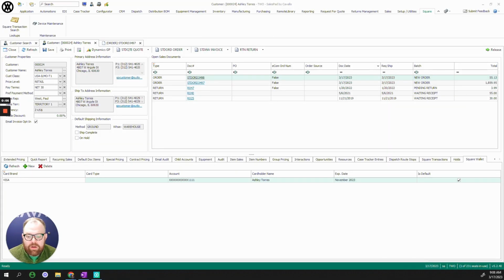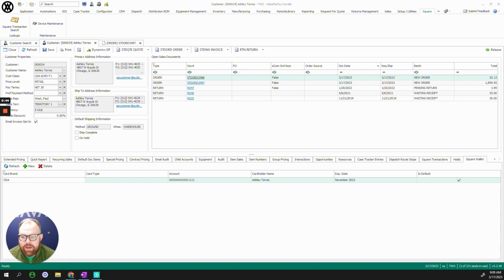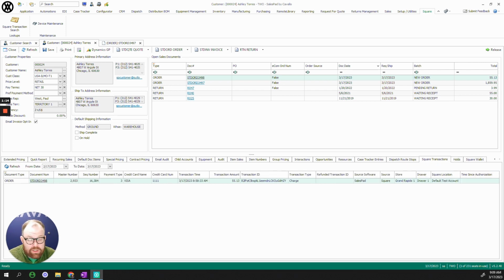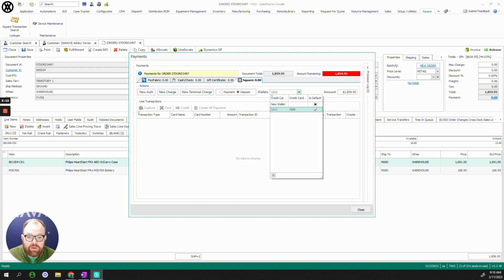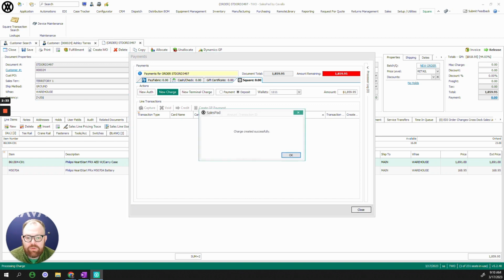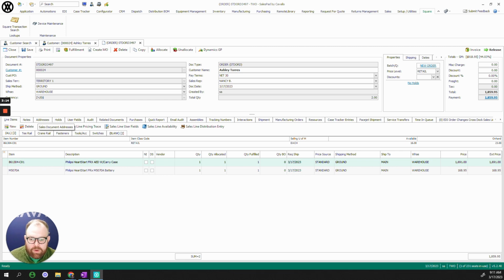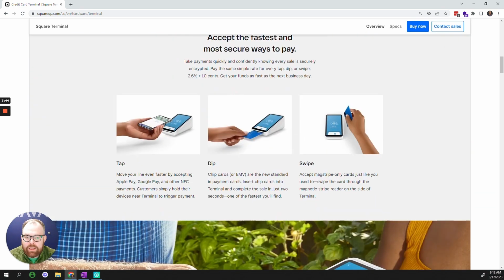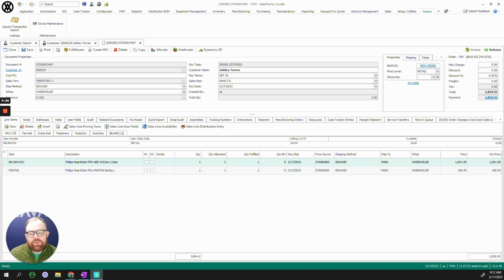Square Integration / SalesPad by Cavallo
Keep your customer information secure and easily process credit card transactions with the seamless SalesPad by Cavallo and Square integration, without having to jump between multiple screens. Ensure that the storage, point of entry, and transmission of credit card data is secure at all times for both card-present and card-not-present transactions.